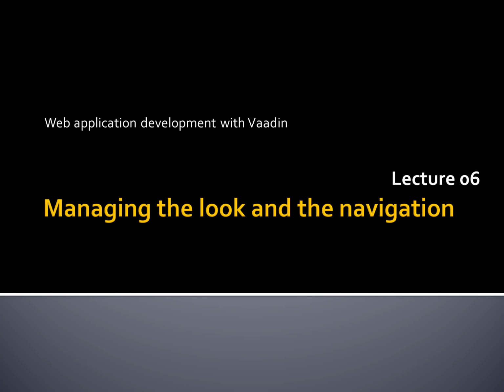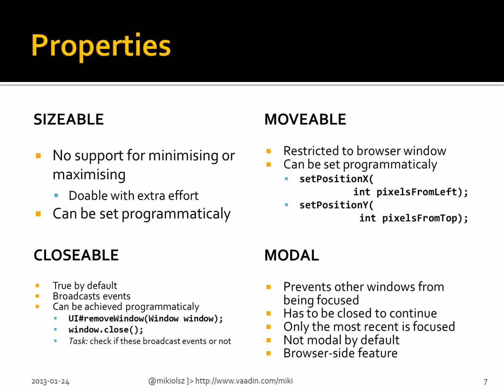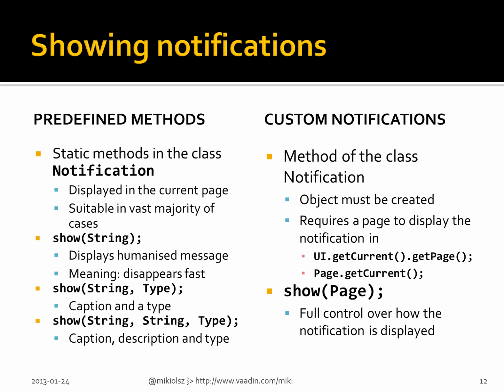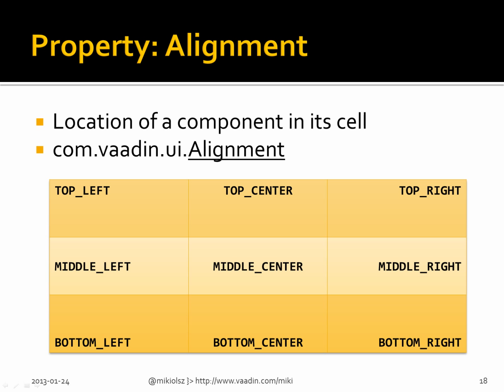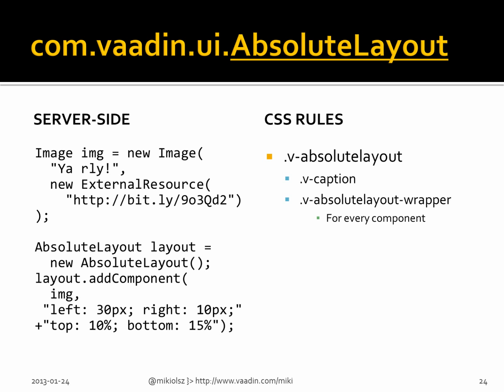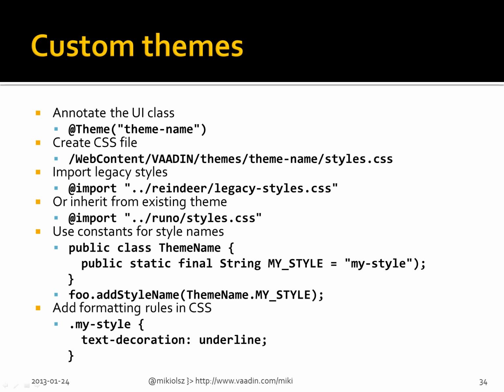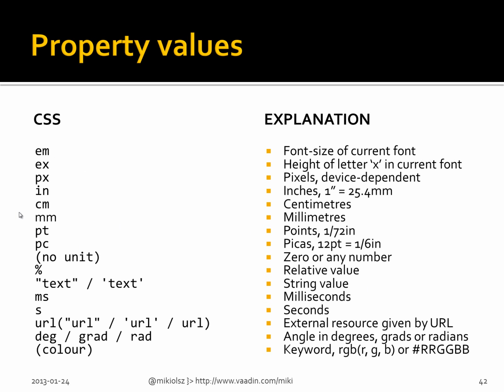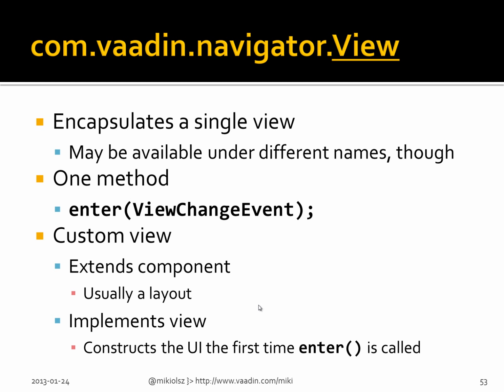Vaadin at University - Managing the look and the navigation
Vaadin at University lecture 6:

- Subwindows
- Notifications
- Basic layouts
- Advanced layouts
- Themes
- Navigator
- Demo